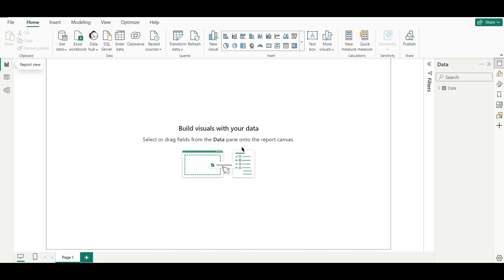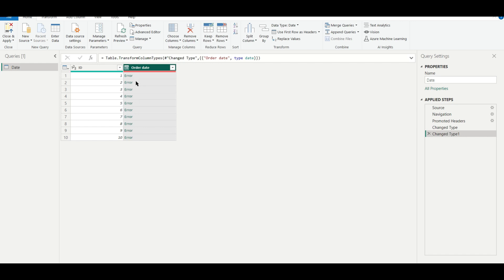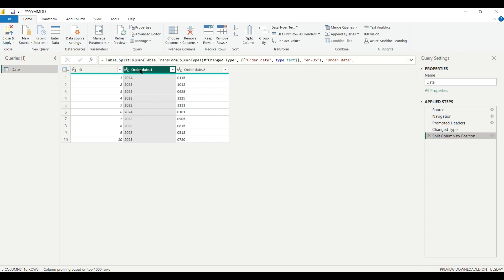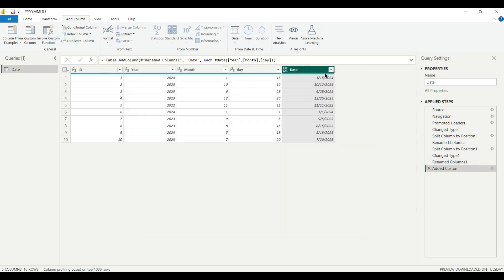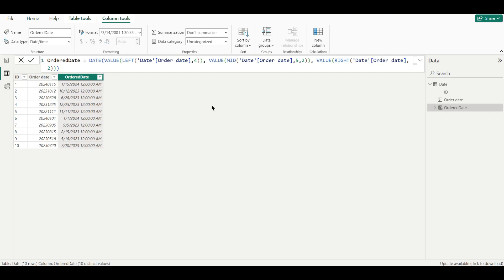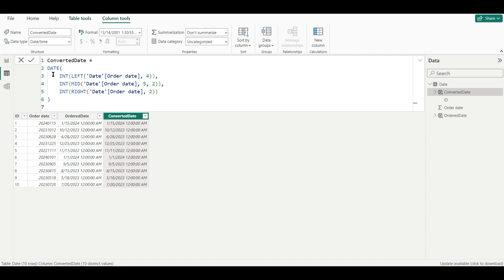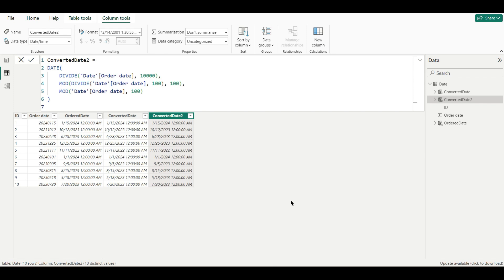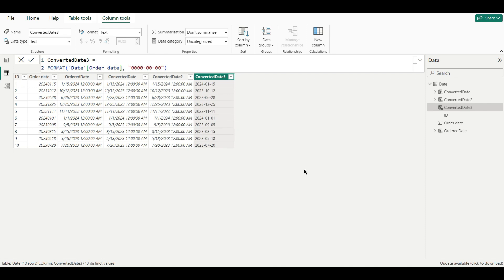Convert YYYYMMDD to Date in Power BI – DAX & Power Query || 6 methods explained !!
🔍 Power BI Tutorial: Convert YYYYMMDD to Date Using DAX & Power Query! 🔍

Are you working with a YYYYMMDD /20240115 date format in Power BI and struggling to convert it to a readable date? In this video, I’ll show you 6 simple methods to transform YYYYMMDD into a proper date format using both DAX and Power Query!

Whether you're a beginner or an advanced Power BI user, this tutorial will help you easily manipulate and convert date formats in your datasets. Perfect for anyone working with real-world data!

Timestamps:
00:00 - Introduction
00:25   Dataset
01:32   Method 1 (Power query)
02:58   Method 2 ( Power Query)
05:08   Method 3 (DAX)
07:26   Method 4 (DAX)
08:38   Method 5 (DAX)
11:45   Method 6 (DAX)
12:45   Wrap-up summary

🔥 Special shout-out: If you're serious about mastering data analytics, check out my comprehensive course where I teach Excel, SQL, Power BI, and statistics with real-time projects and 1:1 doubt-clearing sessions.